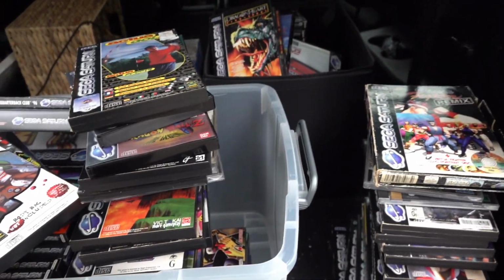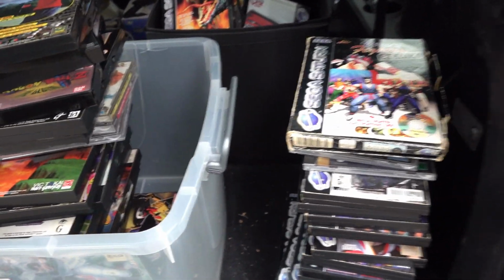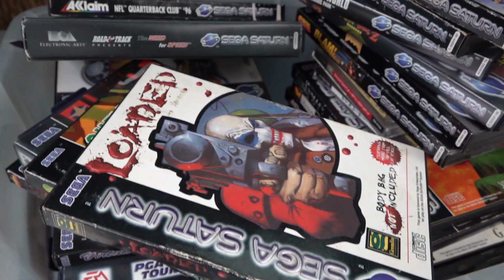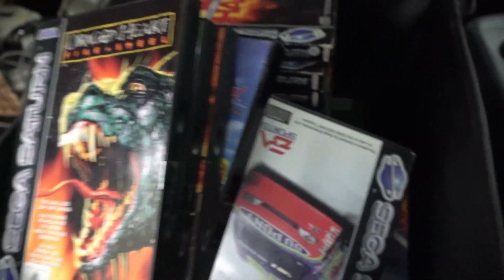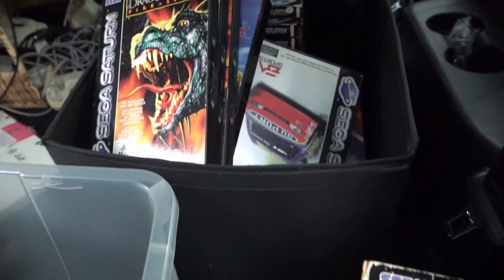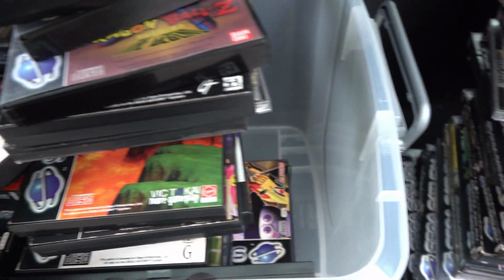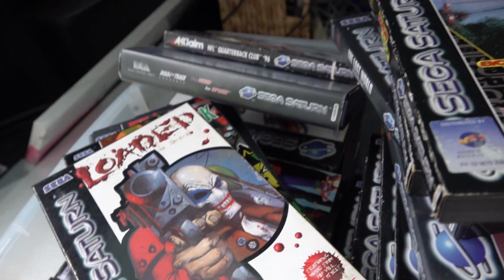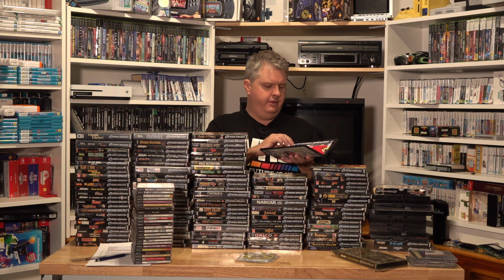Full PAL Sega Saturn Collection Update Jan 22, Only 12 to go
In this video i run you through my l;atest pickup of Sega Saturn games. This was a huge bundle in the scheme of things as it takes me very close to a full set. Some awesome games are included in this bundle. Take a look. Only about 12 to go now, Very close to finishing it.